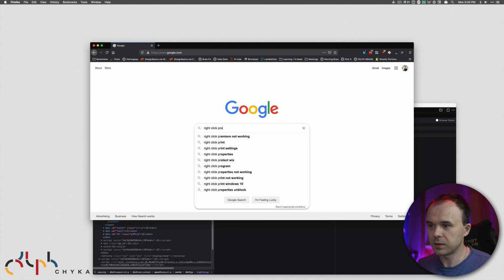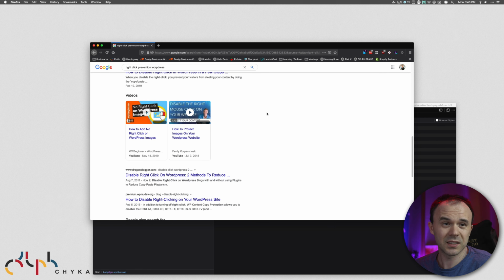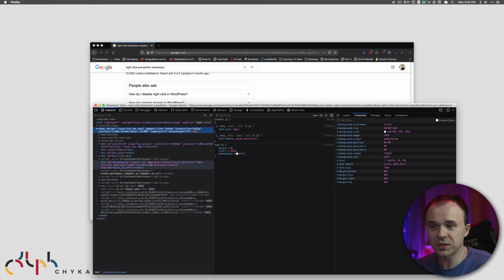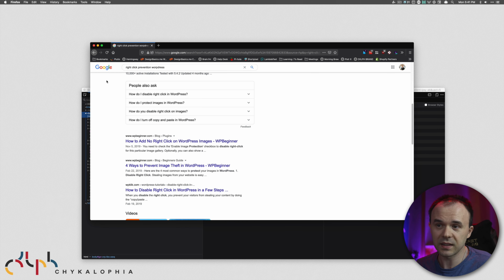Why you shouldn't bother with Right Click Prevention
Right click prevention is, at the end of the day, pretty much worthless. Simply put: right click prevention sucks, is a waste of time and a big waste of resources / effort.

Instead of worrying about someone getting your publicly available stuff: focus on creating amazing content, great experiences and a wonderful user journey to keep people coming back.